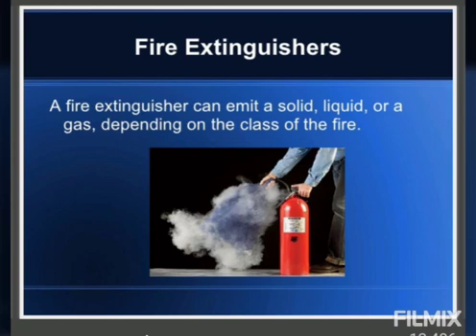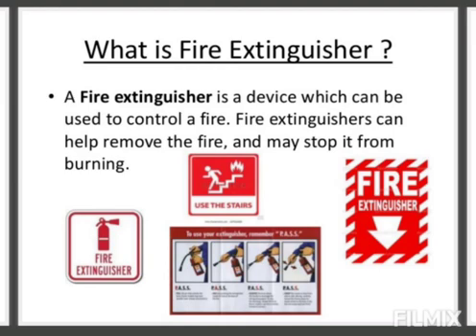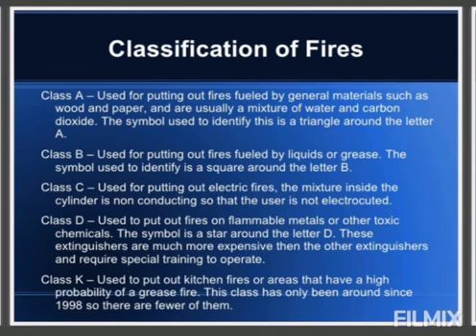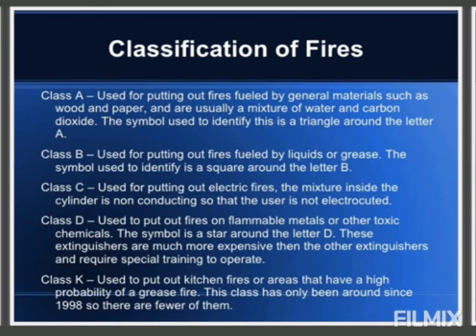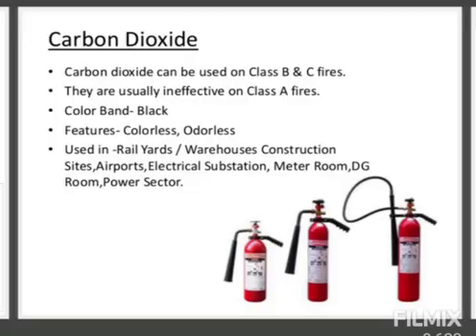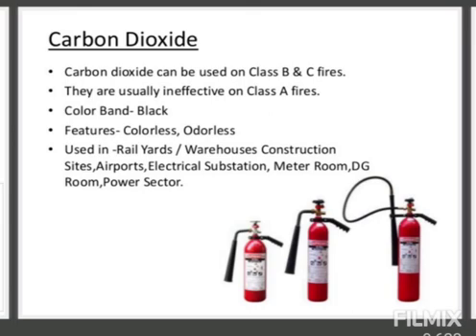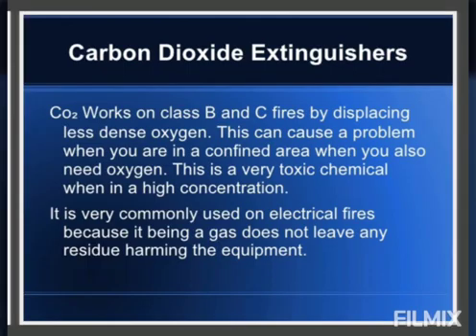Combustion and Flame Part 5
Fire extinguisher